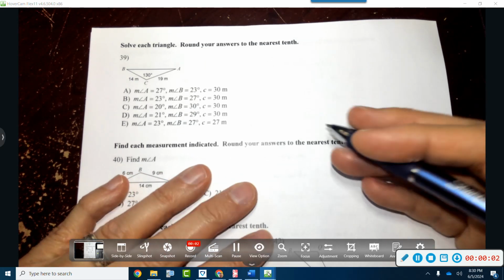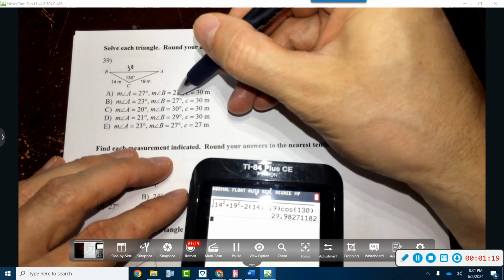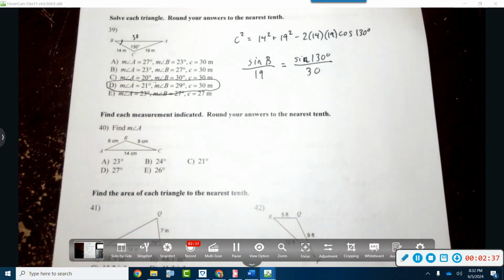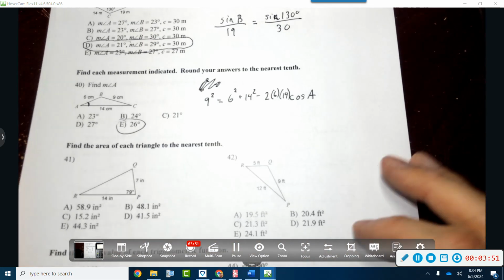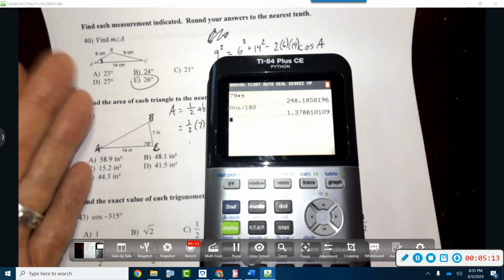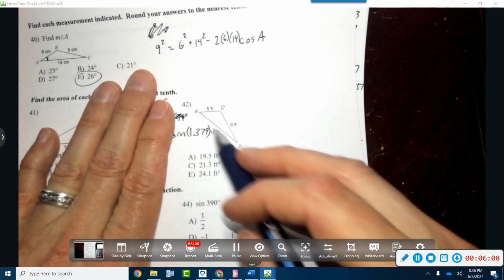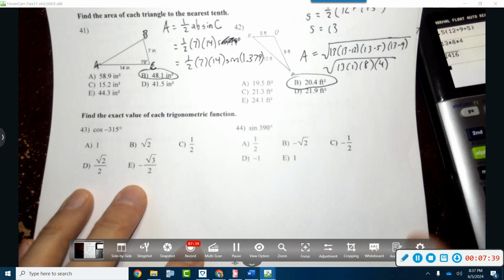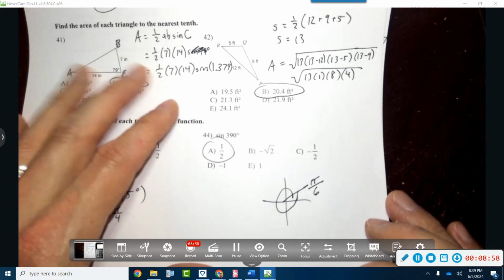Sem2 Study Guide P2 Page 6